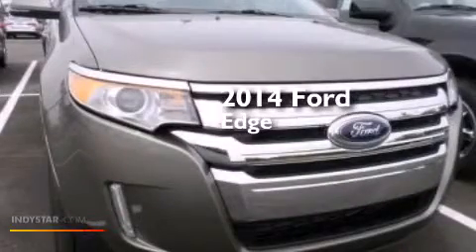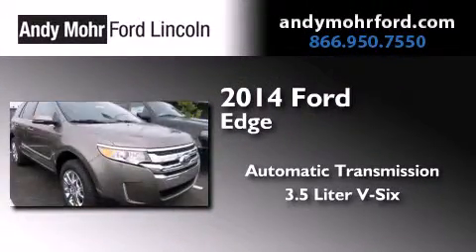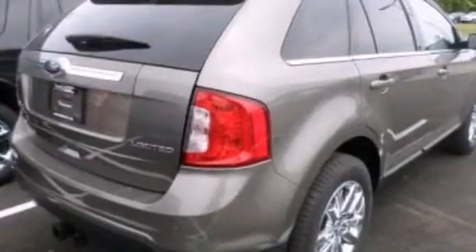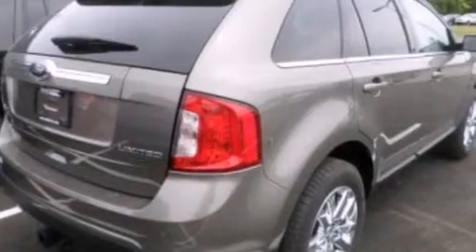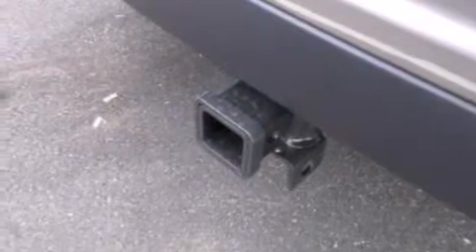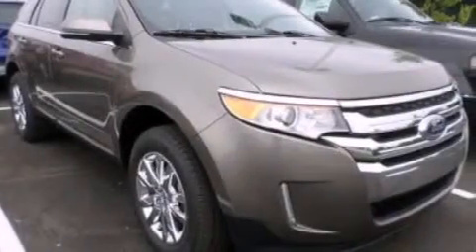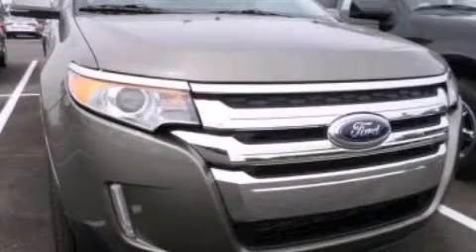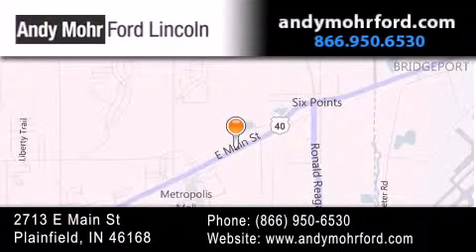2014 Ford Edge Indianapolis IN 46168 T20134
We've been honored to serve the Plainfield IN area , we promise that your experience at our dealership will exceed your expectations ! Year : 2014 Make : Ford Model : Edge Engine : 3.5L V6 24V MPFI DOHC Trans . : 6-Speed Automatic Exterior : Mineral Gray Metallic Interior : Medium Light Stone Stock : T20134 Andy Mohr Ford Lincoln 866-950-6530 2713 E. Main Street Plainfield , IN 46168